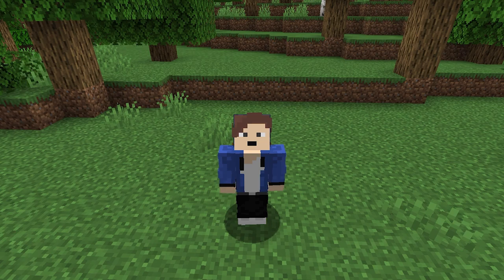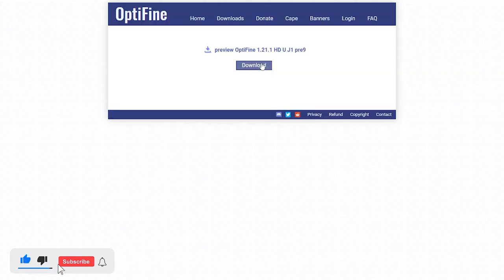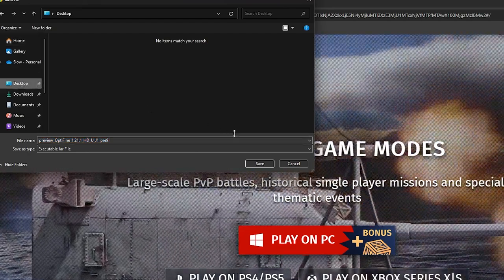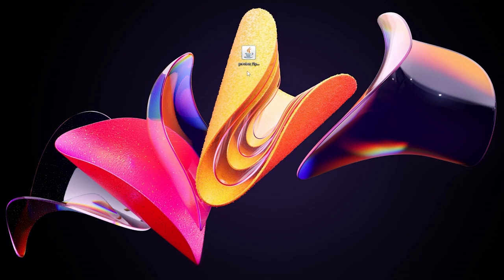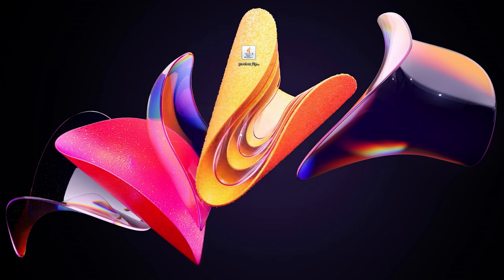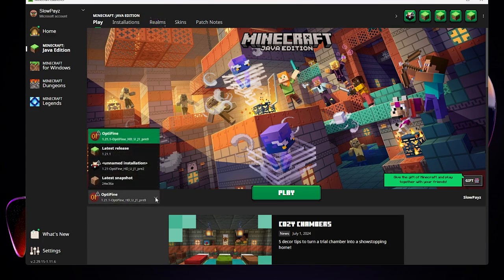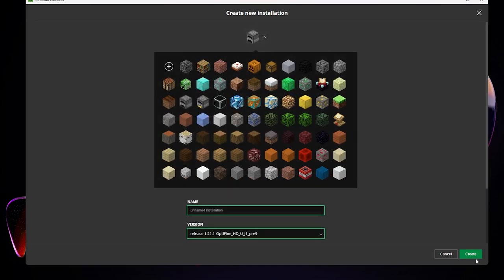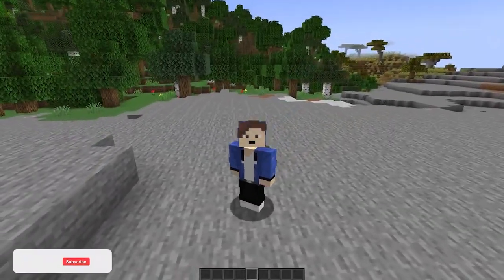Minecraft Gets MASSIVE Upgrade with OptiFine 1.21.1! Step By Step Installation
Upgrade your Minecraft experience with OptiFine 1.21.1! Learn how to download, install, and add shaders with this step-by-step guide.

Video by: SlowPayz